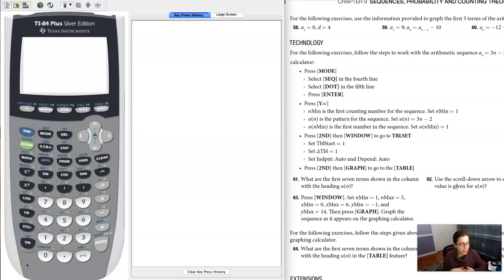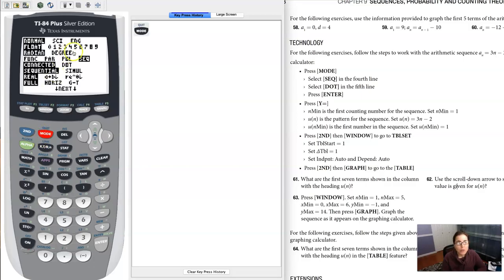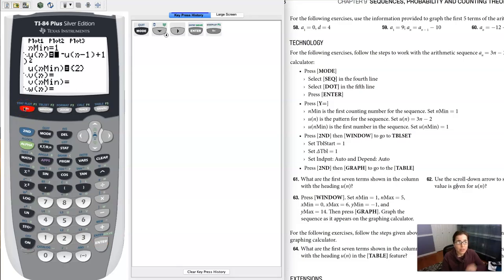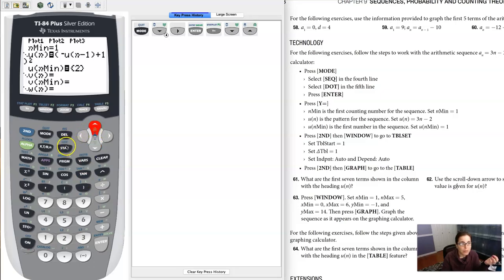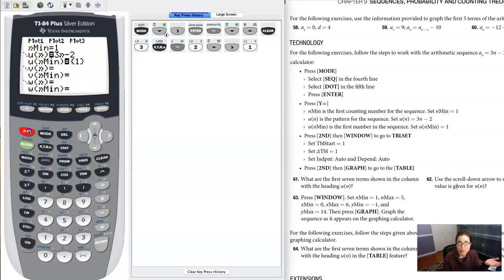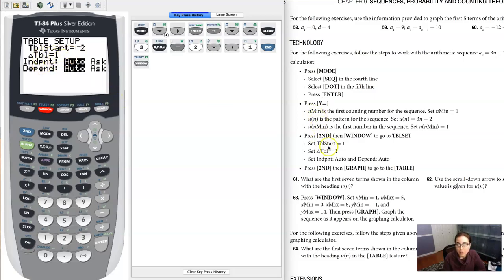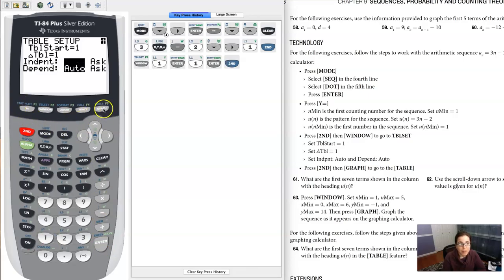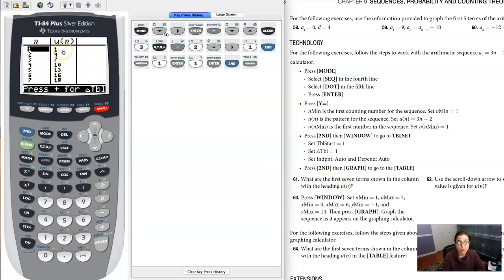Math 31 HW Section 9.2 #61